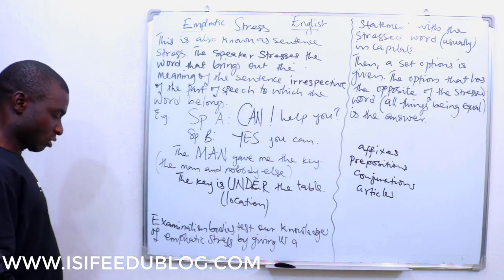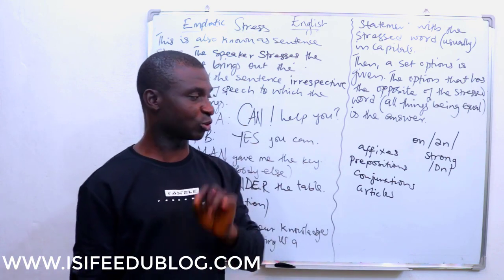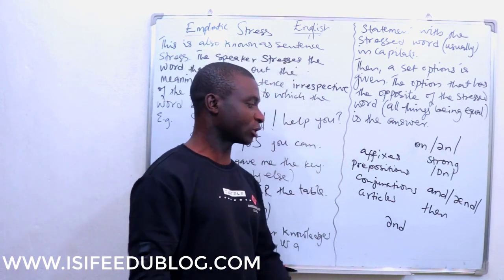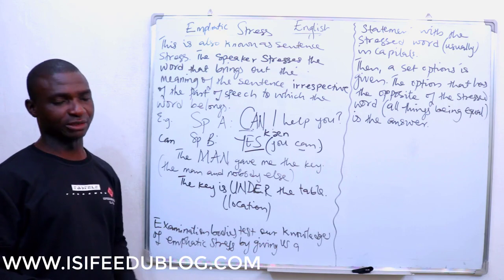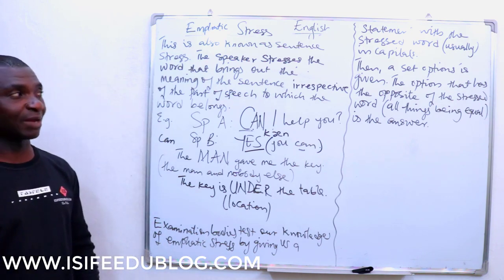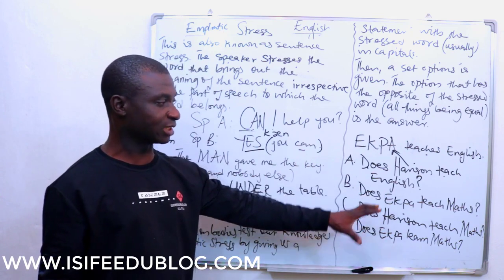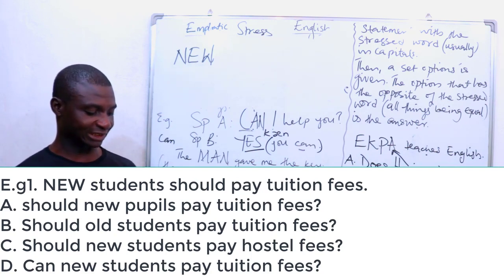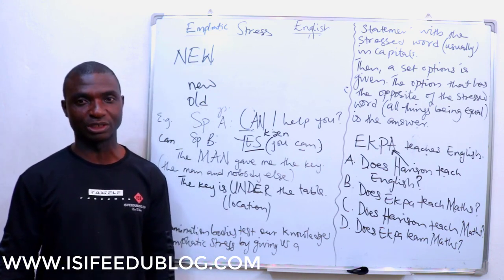6. What Emphatic stress | How to answer WAEC questions on Emphatic stress | JAMB tutorial